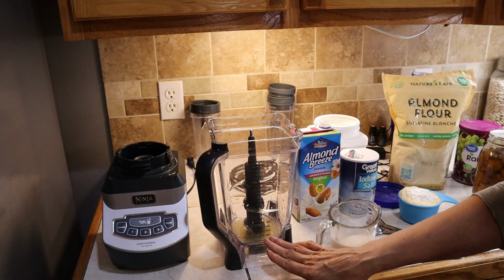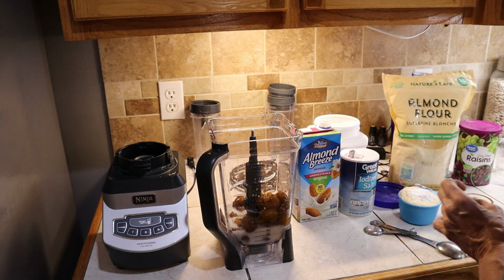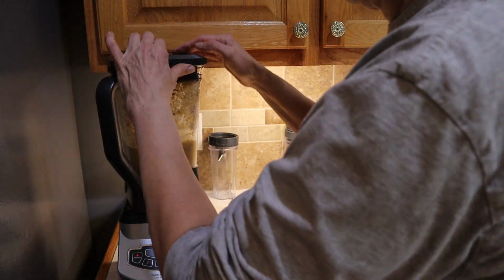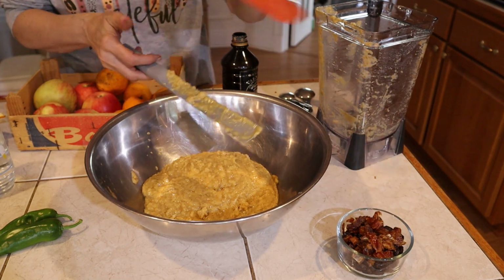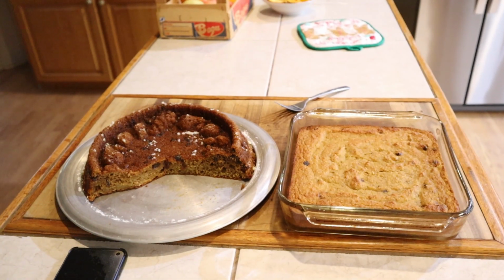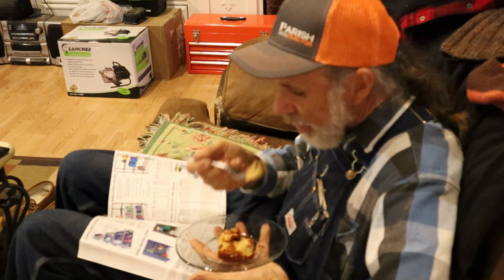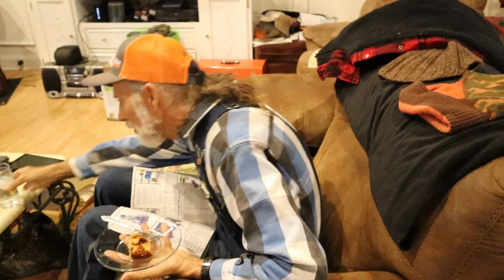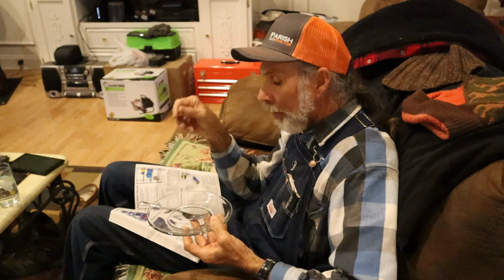Gluten Free FIGGY PUDDING? How does it TASTE? Original Deep South RECIPE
Teeccino Herbal Coffee At the checkout, use the codeword: deepsouthhomestead10

▶To Order Crazy Dazes TSHIRTS Its Gonna Be One of Those Crazy Dazes

▶▬  MAILING ADDRESS▬
 Crazy Dazes